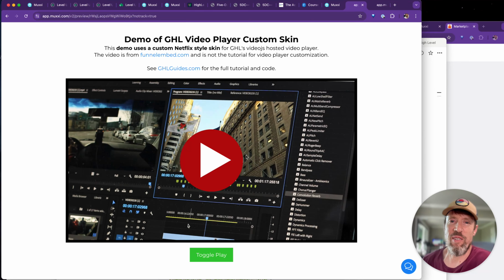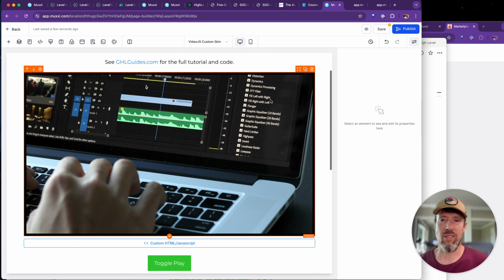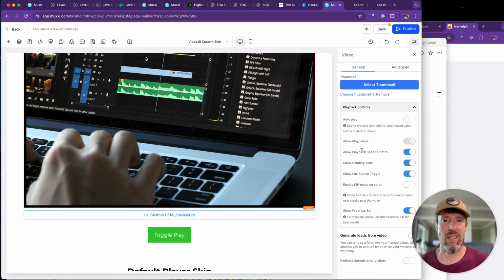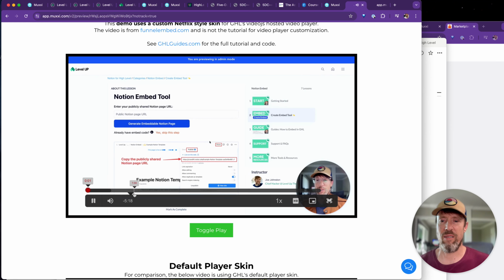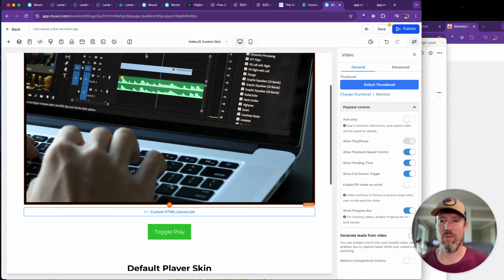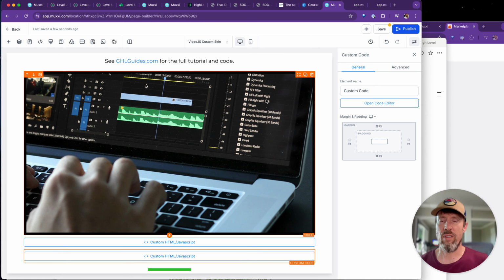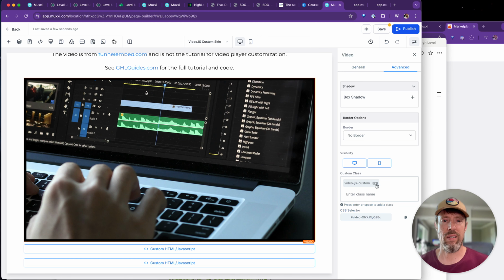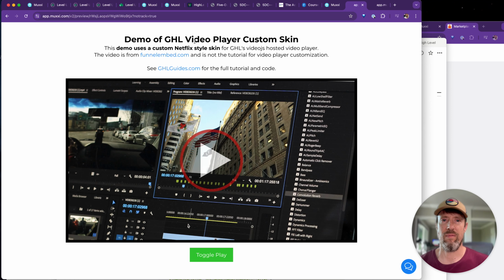Custom Skins for High Level Video Player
This tutorial shows how to customize the look and feel of High Level's hosted video player.

to get the Netflix style skin for free.